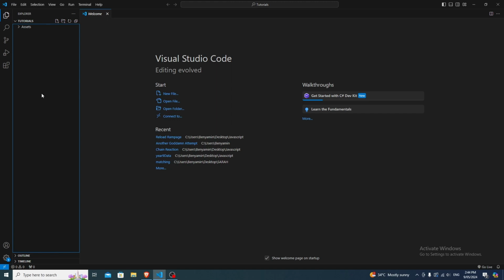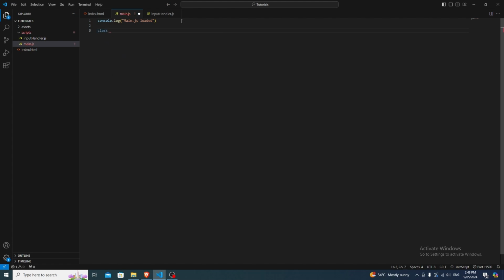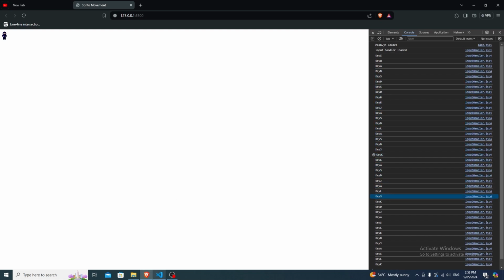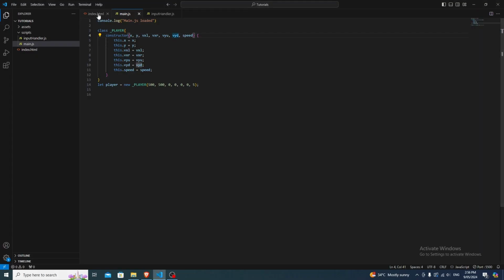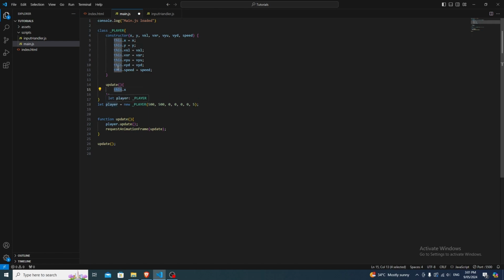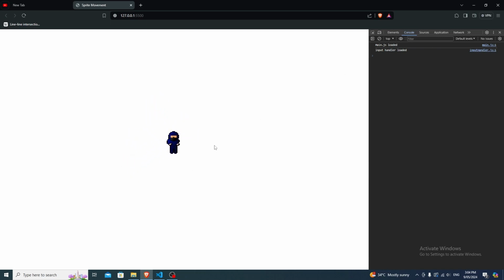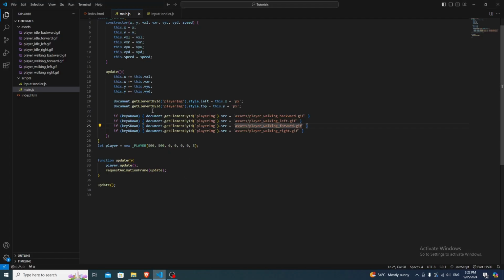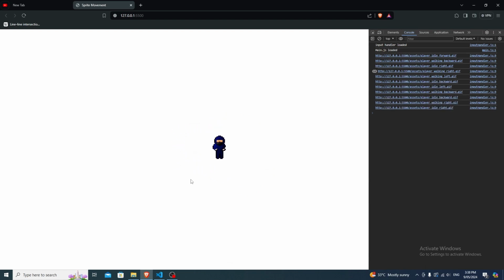Player Sprite Movement | JavaScript/HTML (Detailed Explanation)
Haven't posted in a while, but I'm back!
If you have any video suggestions that I could make then please do let me know.